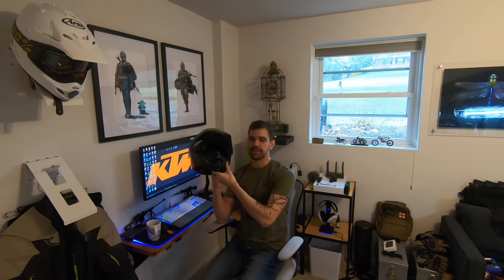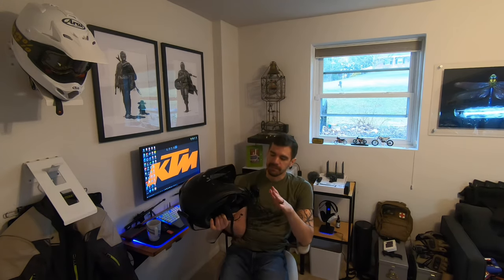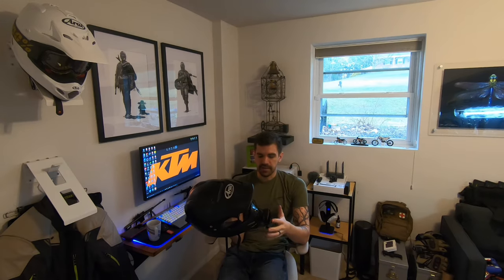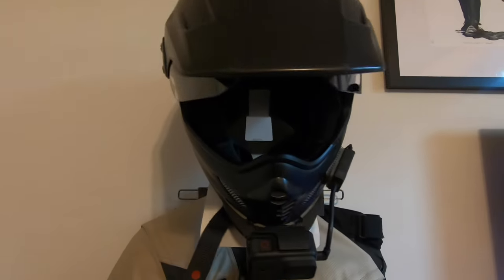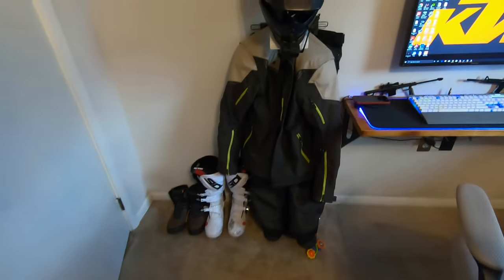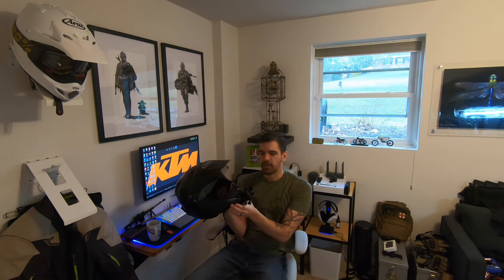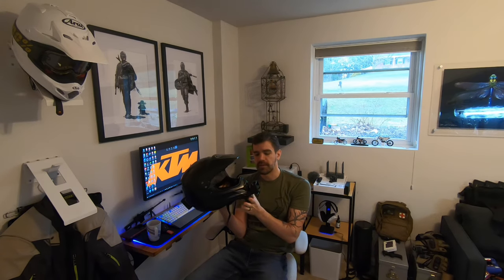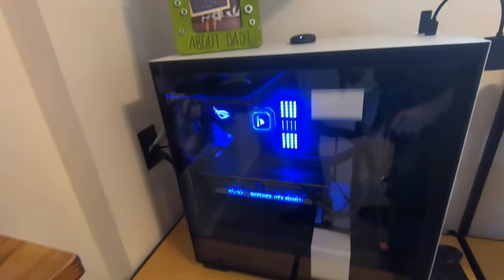Moto Vlog helmet/ My 790 R Rally status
Technically this is a random rant.
Link to mount